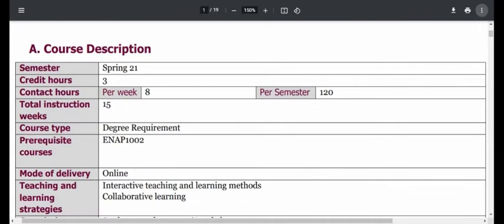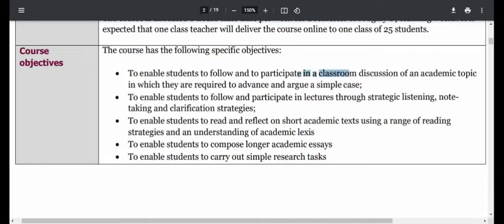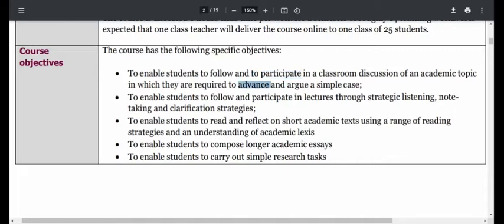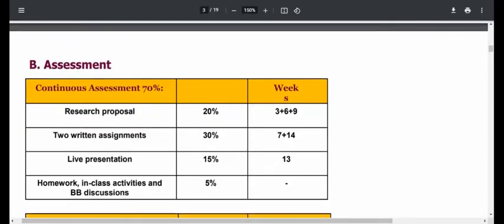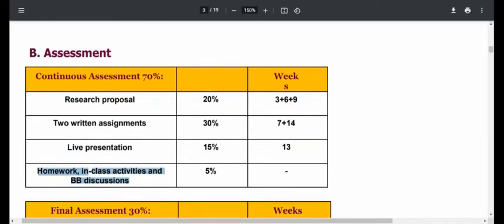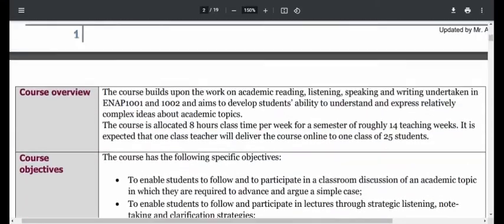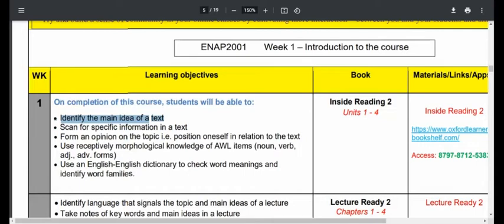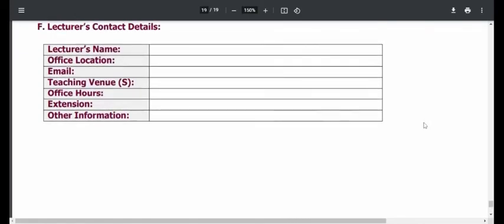Course Description - EnAP2001 Sp21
Always know what's going on.  Prepare early for what's happening next.  You can do all this by learning our Course Description.